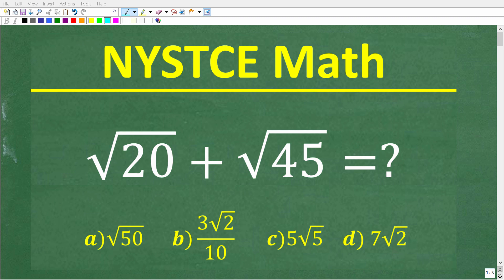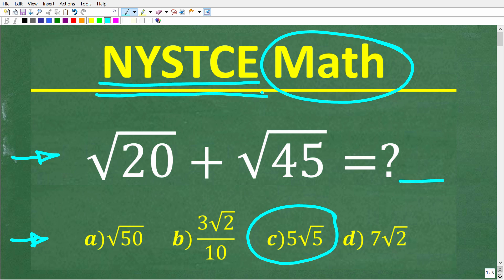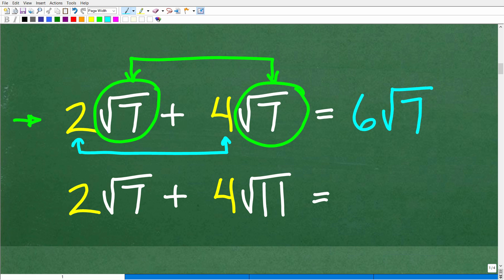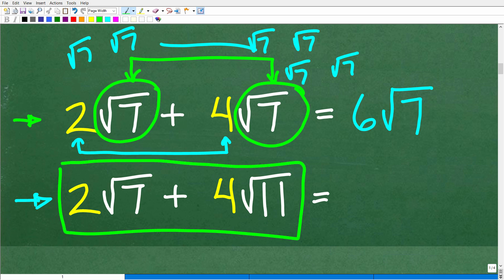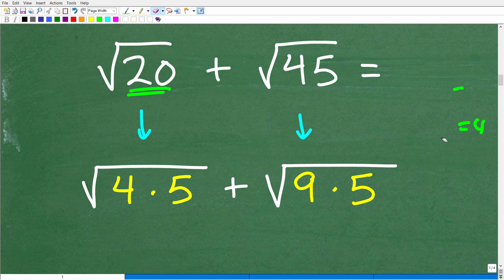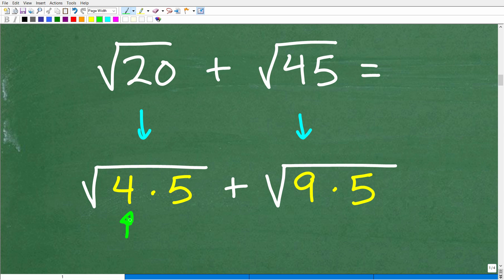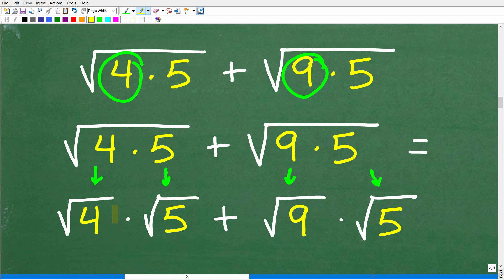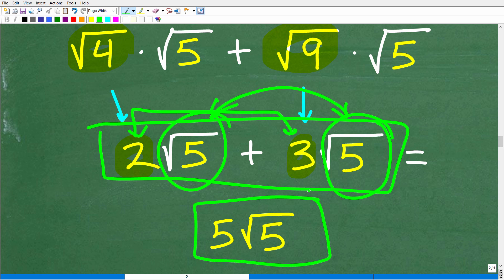NYSTCE (New York State Teacher Certification Exam) Math Practice – PASS In 2025!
Passing the NYSTCE (New York State Teacher Certification Exam) Math section is a must for those wanting to be certified to teach elementary school in New York.  As such, passing the NYSTCE  Math Test will require you to know a lot of high school level math like algebra, geometry and probability and statistics.  This video goes over a math problem that you should be able to get correct if you’re completely ready for the New York NYSTCE Math Exam. If you need math help in passing the NYSTCE Math section check out my math test prep courses: